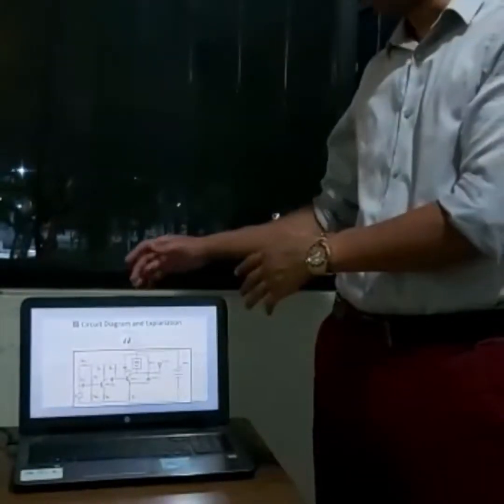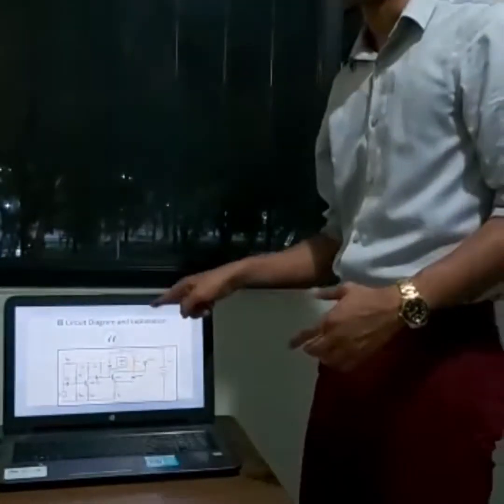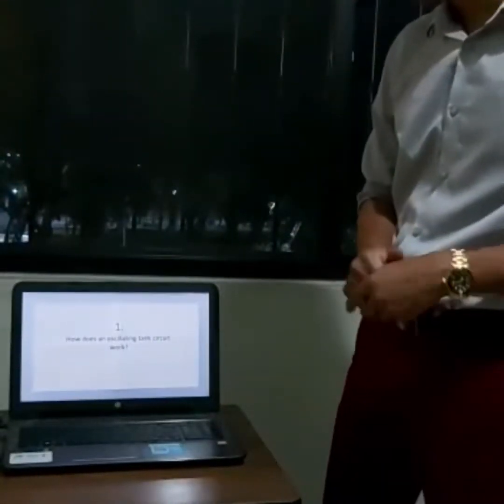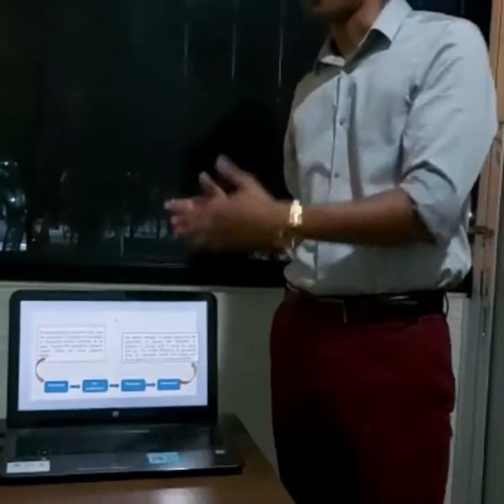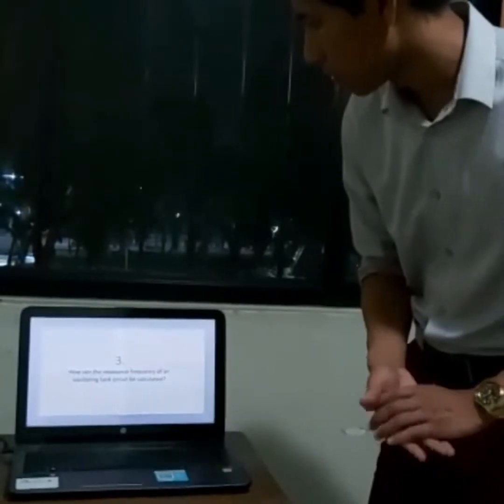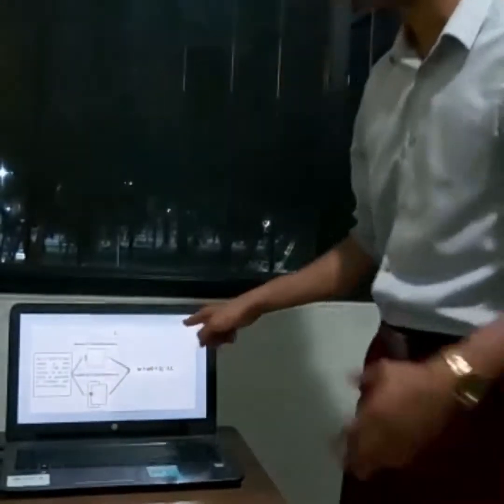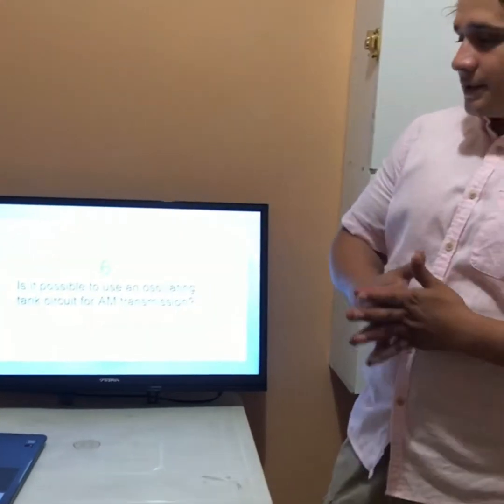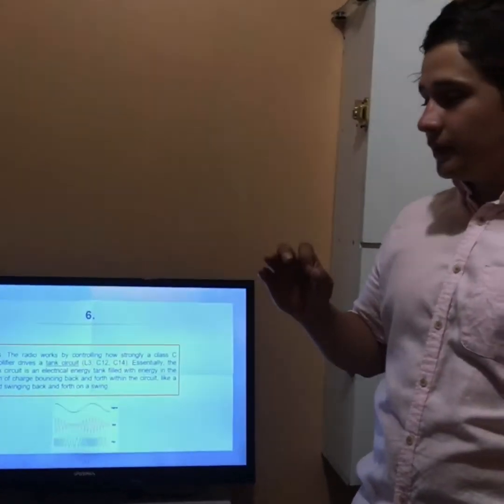13 de agosto de 2019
ProyectoAbet-Análisis de Redes Eléctricas II - FM transmitir circuit